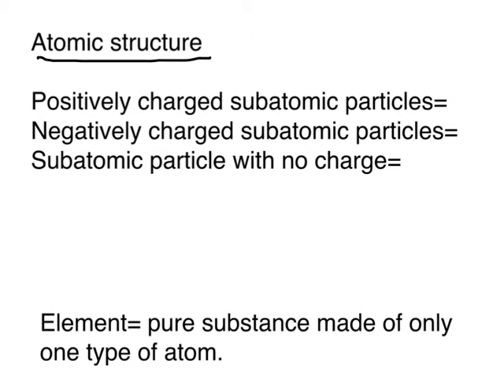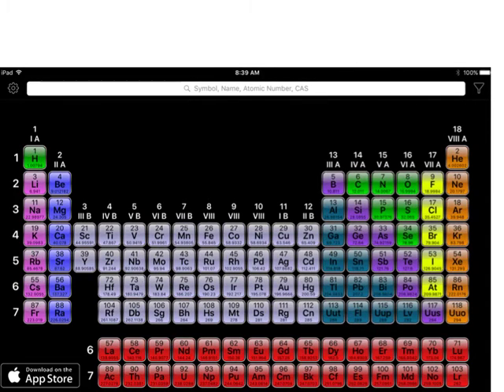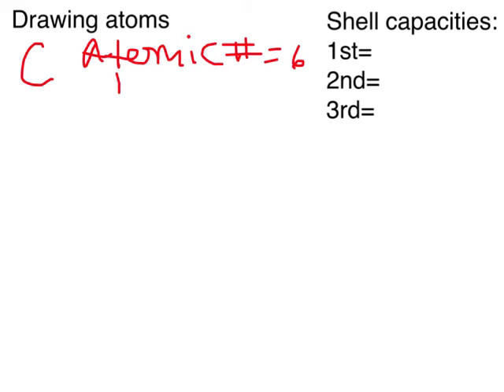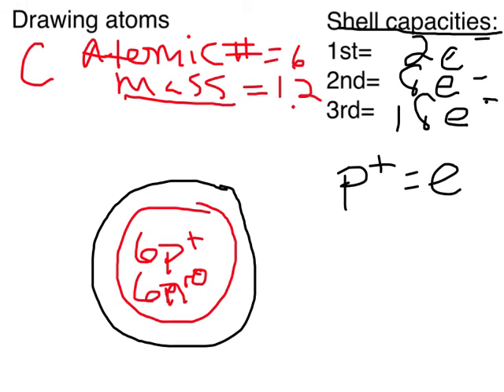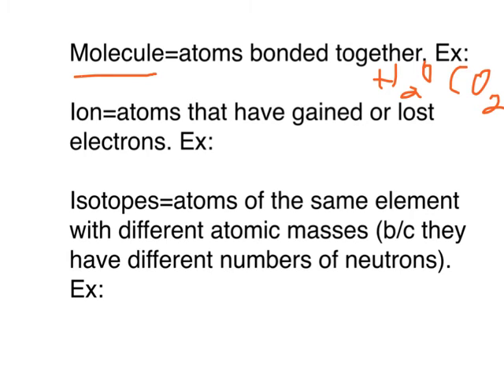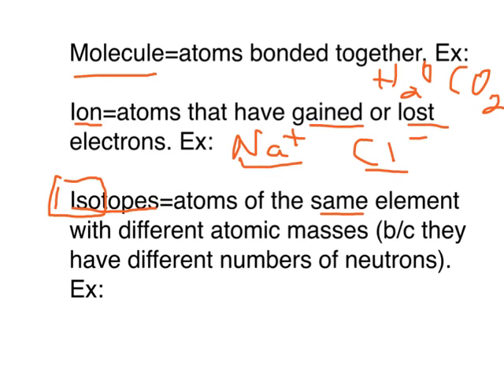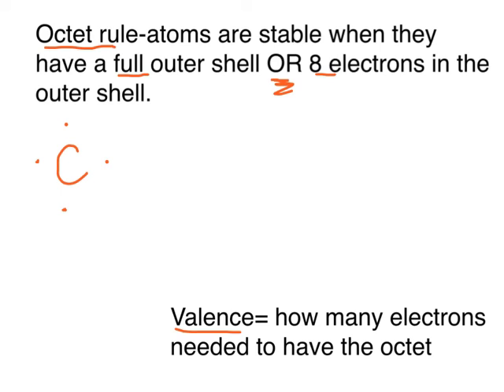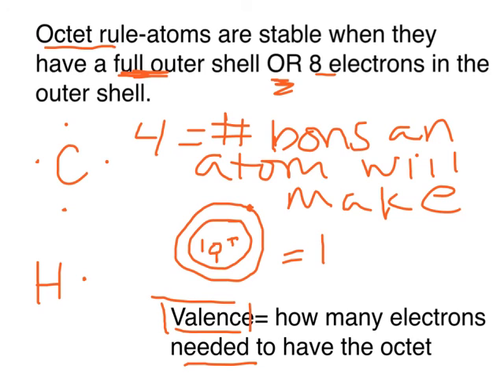Atomic Structure Primer